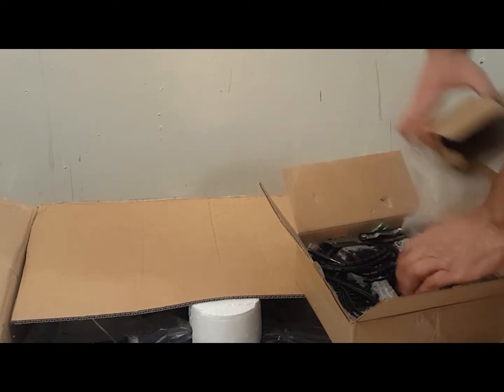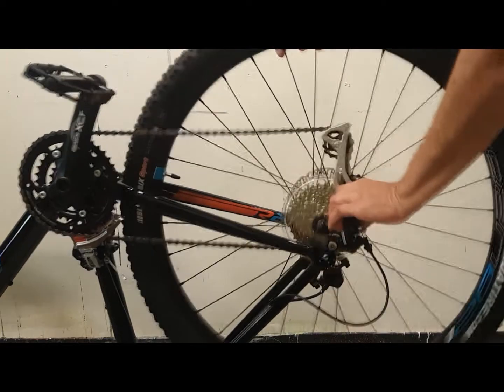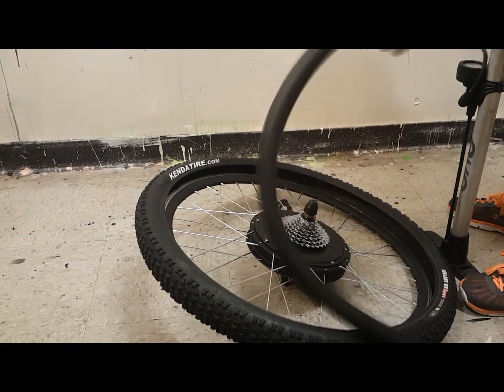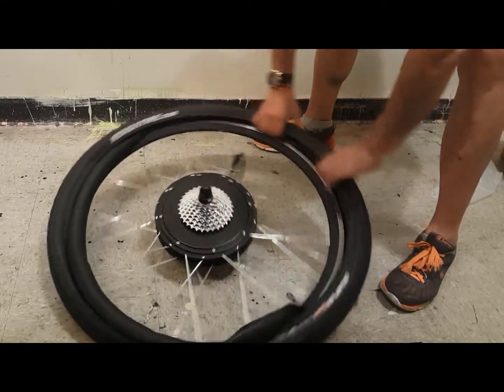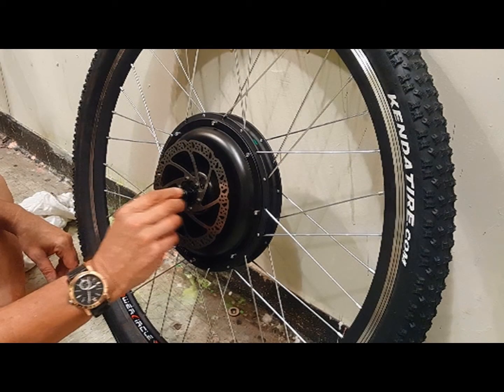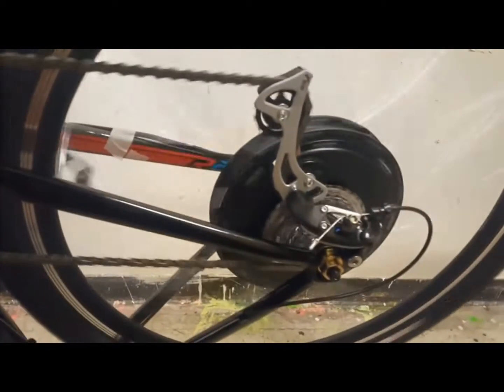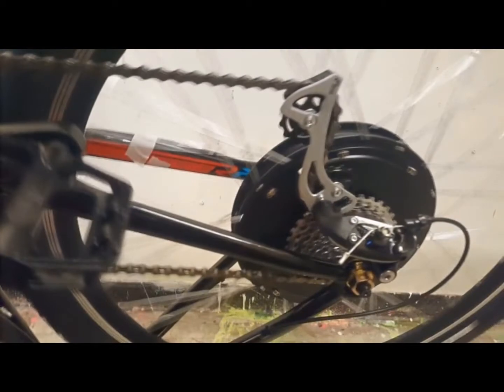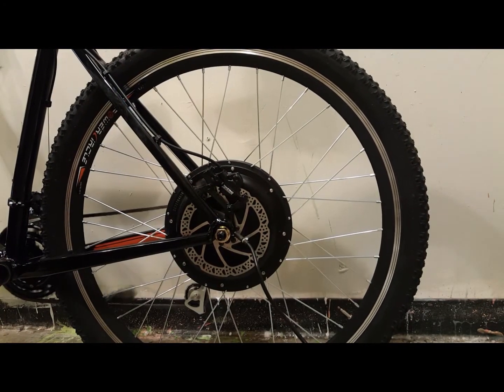E-Bike Conversion Kit, Hub Motor Installation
An electric bicycle, also known as an e-bike or booster bike, is a bicycle with an integrated electric motor which can be used for propulsion. There are a great variety of e-bikes available worldwide, from e-bikes that only have a small motor to assist the rider's pedal-power to somewhat more powerful e-bikes which tend closer to moped-style functionality: all, however, retain the ability to be pedalled by the rider and are therefore not electric motorcycles. E-bikes use rechargeable batteries and the lighter varieties can travel up to 16 to 20 mph, depending on the laws of the country in which they are sold, while the more high-powered varieties can often do in excess of 28 mph. In some markets, such as Europe, they are gaining in popularity and taking some market share away from conventional bicycles, while in others, such as China, they are replacing fossil fuel-powered mopeds and small motorcycles.

Depending on local laws, many e-bikes are legally classified as bicycles rather than mopeds or motorcycles, so they are not subject to the more stringent laws regarding their certification and operation, unlike the more powerful two-wheelers which are often classed as electric motorcycles. E-bikes can also be defined separately and treated as a specific vehicle type in many areas of legal jurisdiction.

E-bikes are the electric motor-powered versions of motorized bicycles, which have been around since the late 19th century.

E-bikes use rechargeable batteries, electric motors and some form of control. Battery systems in use include sealed lead-acid (SLA), nickel-cadmium (NiCad), nickel-metal hydride (NiMH) or lithium-ion polymer (Li-ion). Batteries vary according to the voltage, total charge capacity (amp hours), weight, the number of charging cycles before performance degrades, and ability to handle over-voltage charging conditions. The energy costs of operating e-bikes are small, but there can be considerable battery replacement costs. The lifespan of a battery pack varies depends on the type of usage. Shallow discharge/recharge cycles will help extend the overall battery life.

The Augustine e-Bikes, 2017 Channel explores:

E-Bike Tips
E-bike Reviews
E-bike How-Tos
Great E-bike Rides
E-Bike Technology
E-bike Conversion Kits
E-bike tutorials
E-bike motors
E-bike batteries
E-bike Travel
E-bike Accessories
E-bike Gadgets
and more.